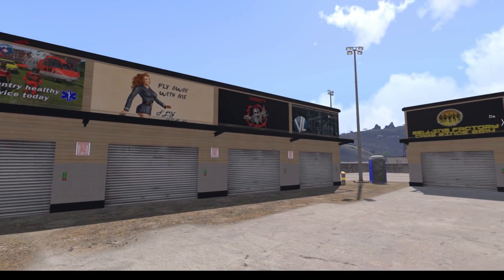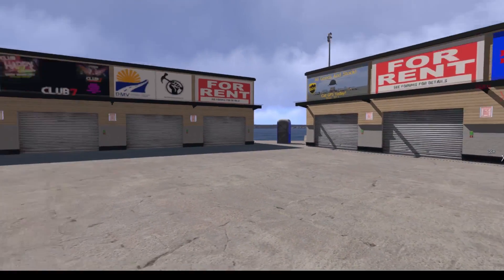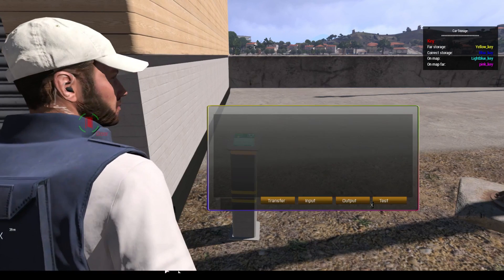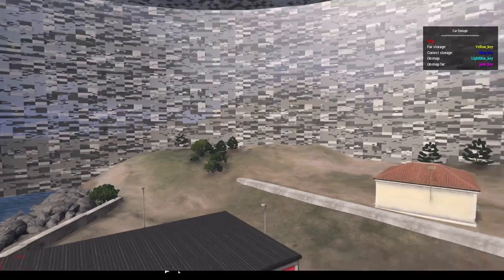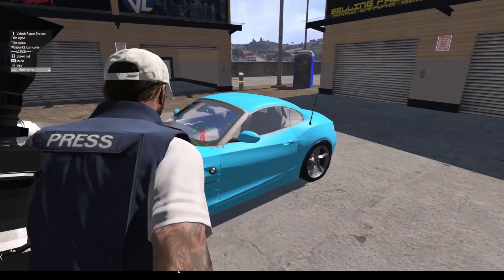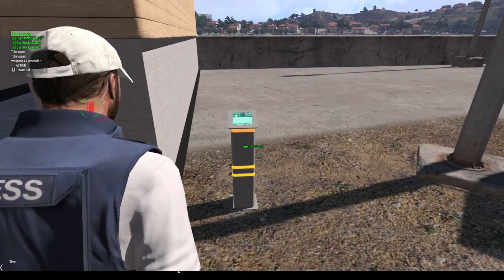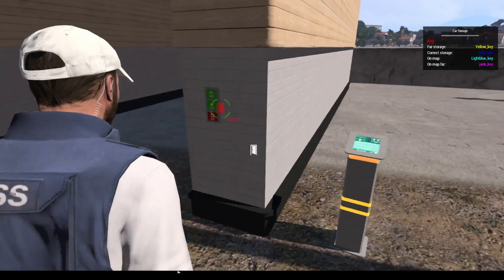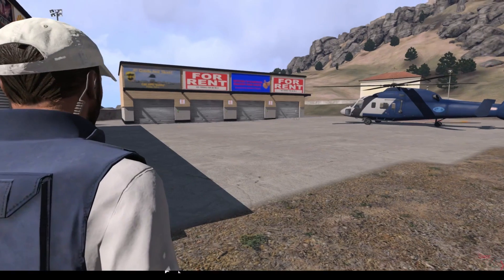[City Life 3][CLN Help Desk Report]Car Storage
City Life News has created another video

This video explains how to use the Car Storage in City Life 3. I give you an overview on the colour legend, outputting a car, and inputting a car using the storage system.